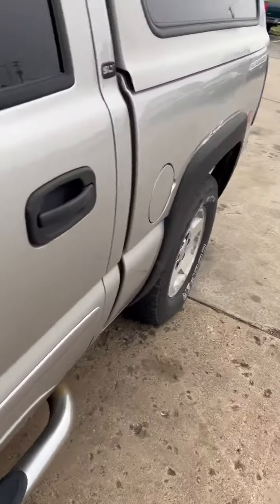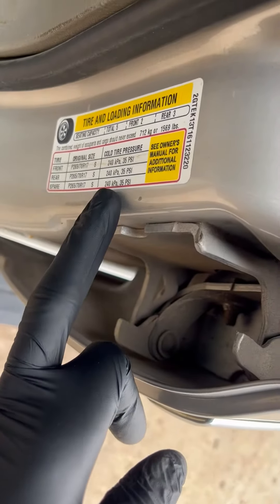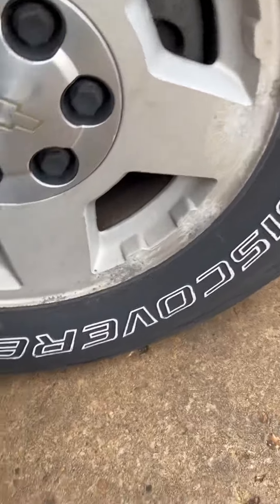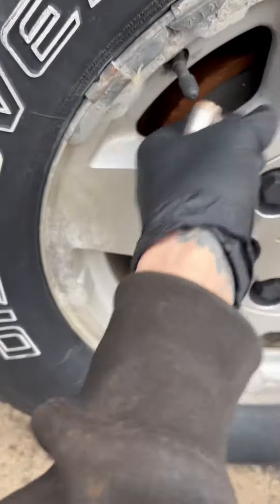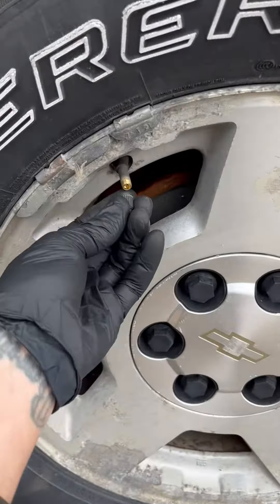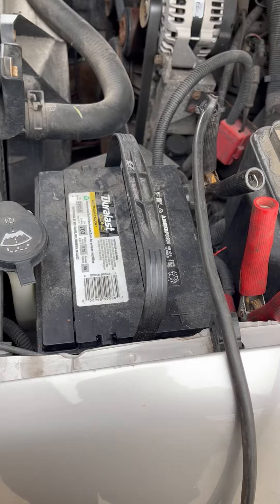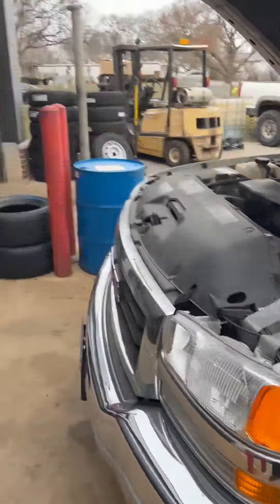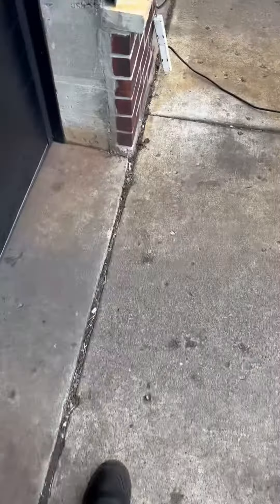Everything to Check on your car during the winter